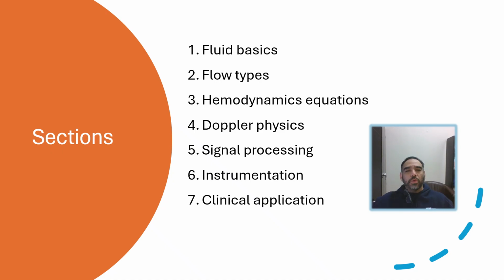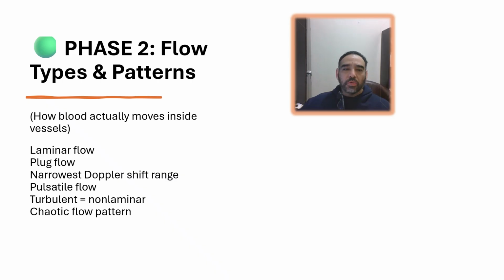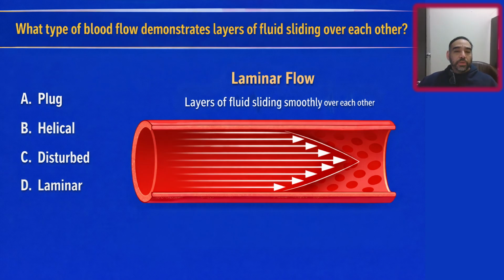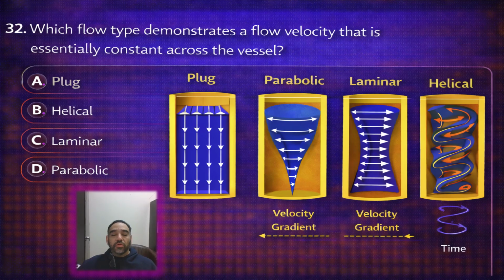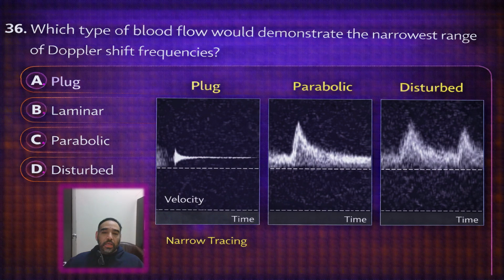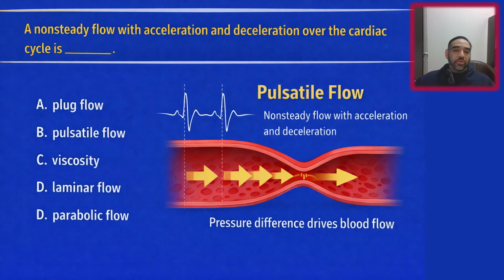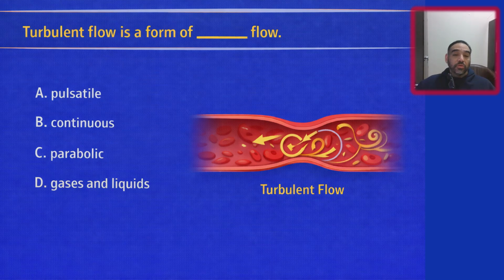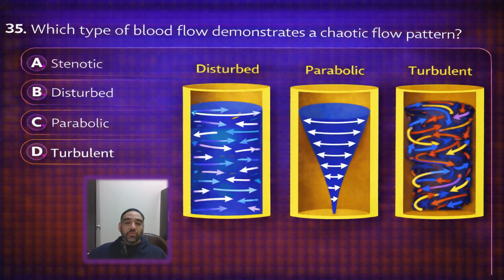Doppler Concepts PHASE 2 Flow Types & Patterns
Doppler SPI review